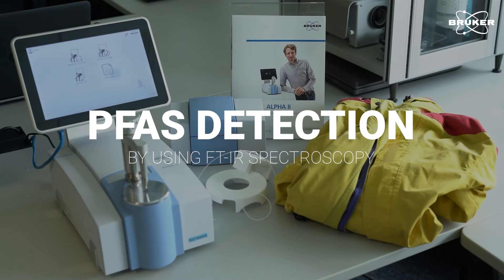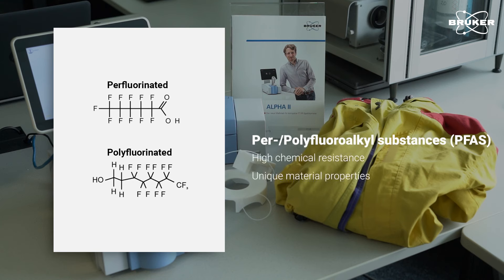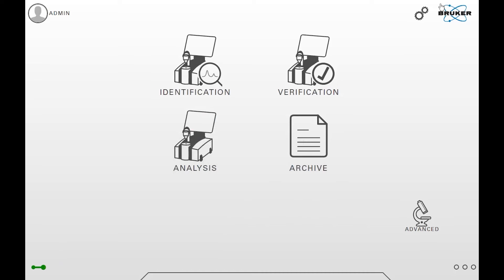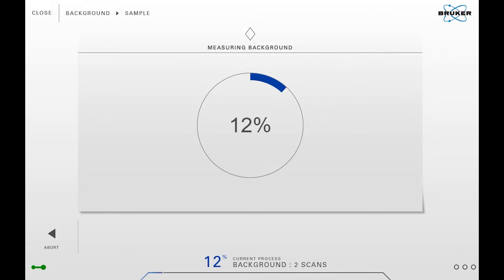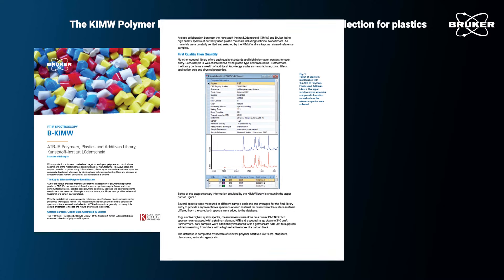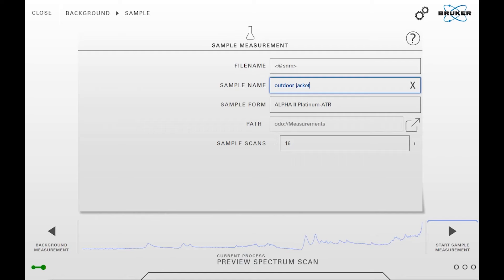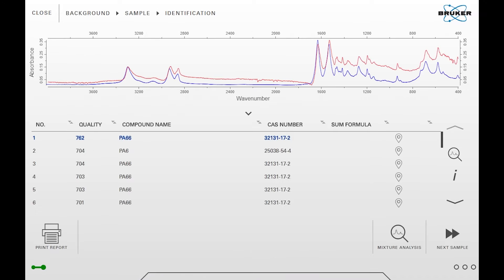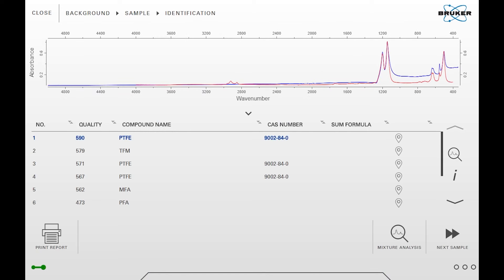Detecting PFAS (Polyfluorinated Alkyl Substances) | FT-IR Spectroscopy ALPHA II | Chemical Analysis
This video demonstrates the analysis of materials containing polyfluorinated alkyl substances (PFAS) by FT-IR spectroscopy. Two unknown materials, a piece of clothing and a sealing ring, will be sampled and analyzed.